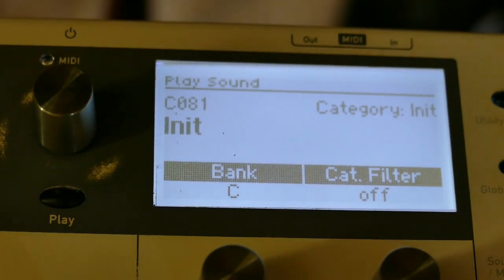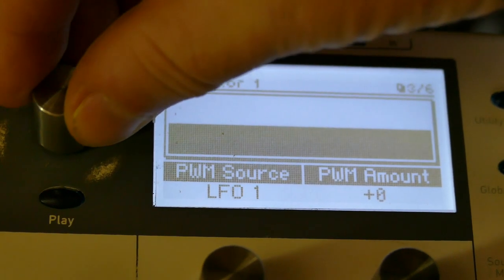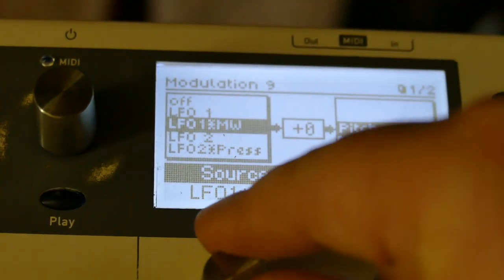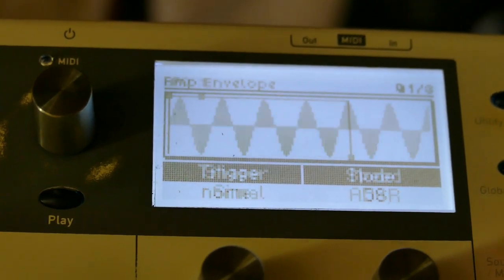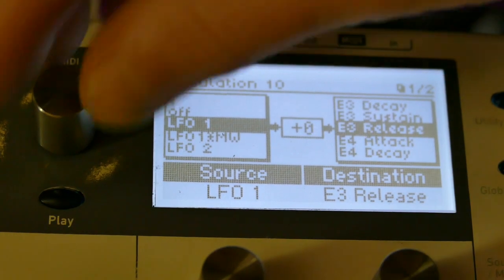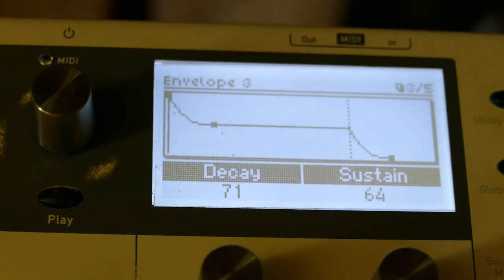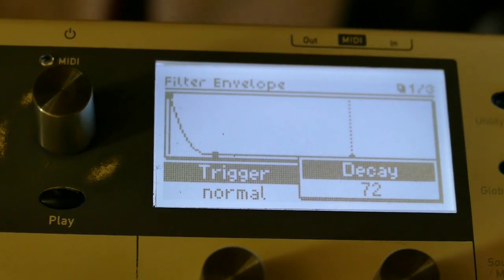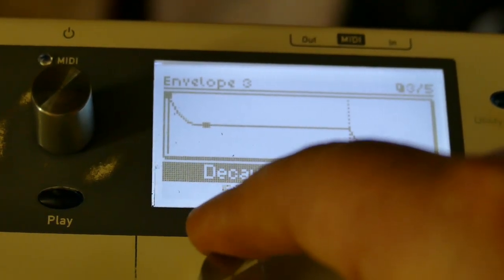Waldorf Blofeld Tutorial #12: Experiments with Pulse Width and Lag Generators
Waldorf Blofeld Tutorial: Experiments with Pulse Width and Lag Generators